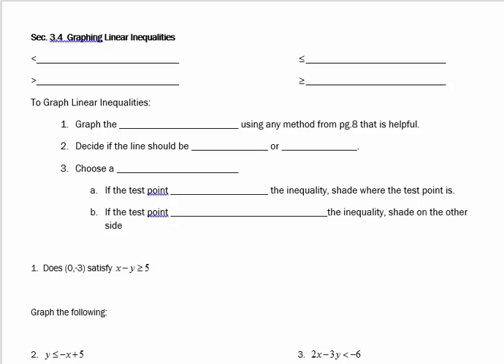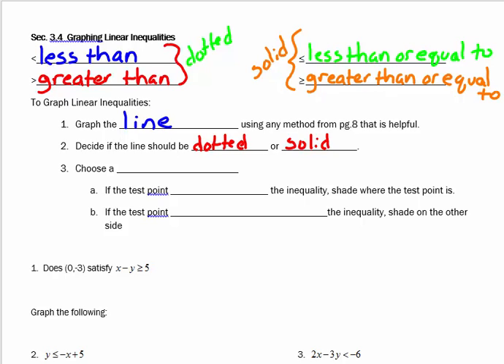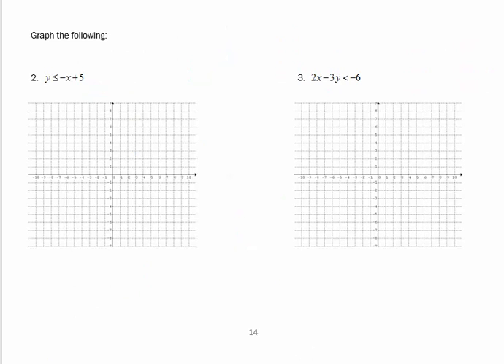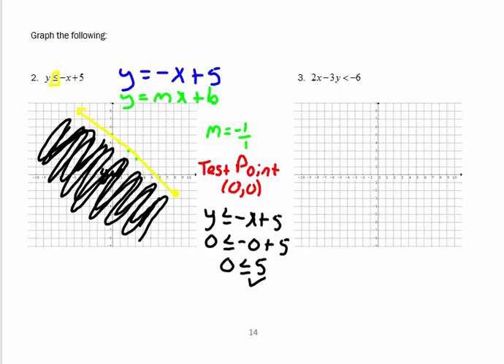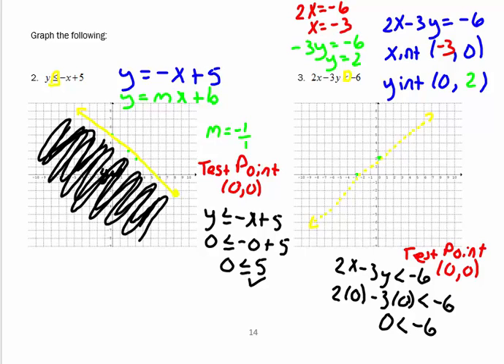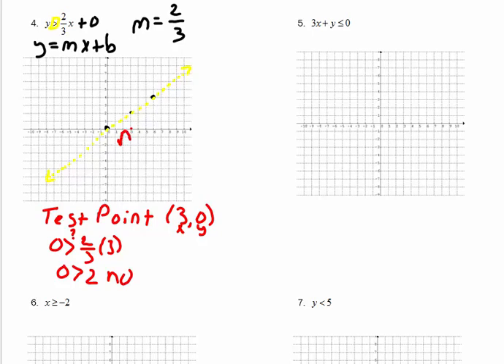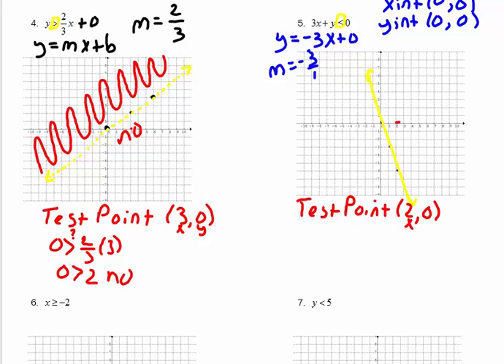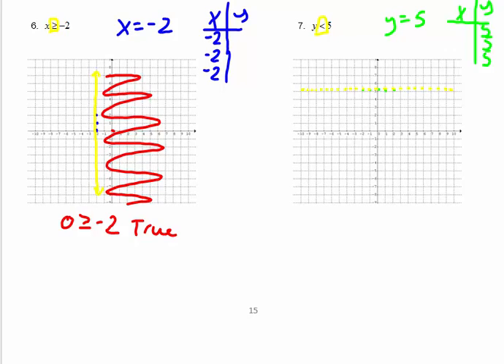Sec. 3.4 Graphing Linear Inequalities